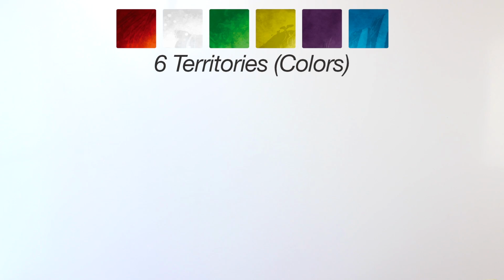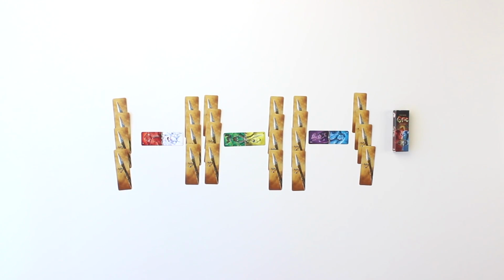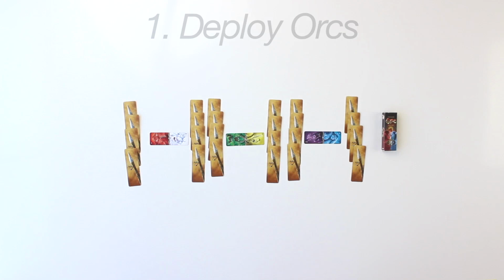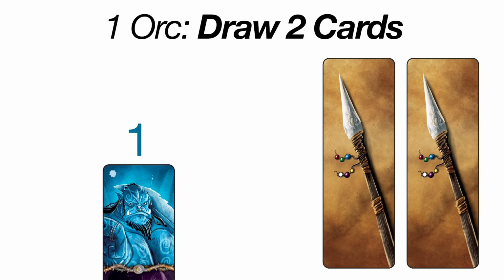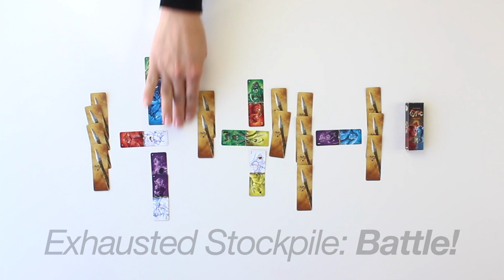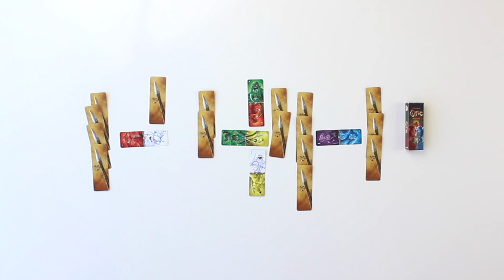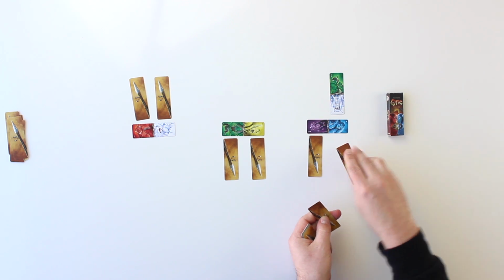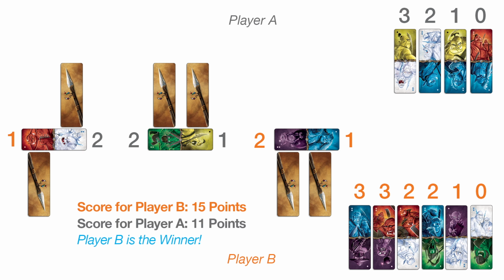ORC Rules - Pack O Game™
In ORC, players use Orc clans to dominate territories and earn the most victory points in this strategy game for 2 players. You’ll need to carefully plan your attacks and balance your hand of Orcs in order to beat your opponent and win!